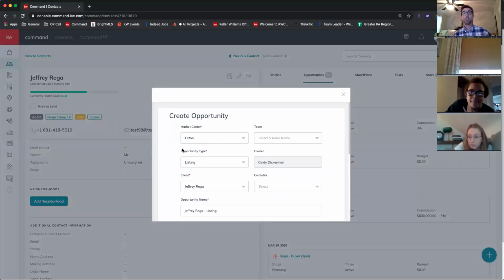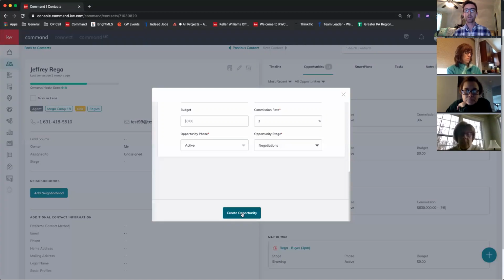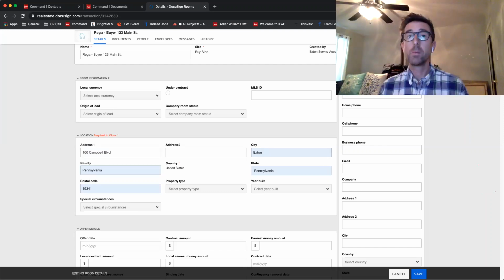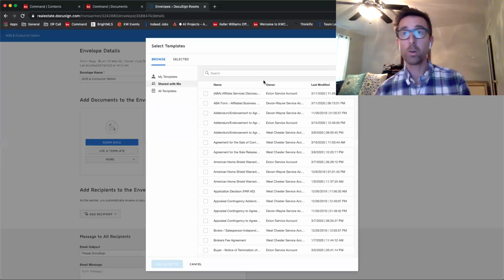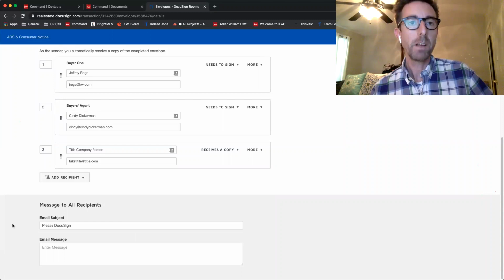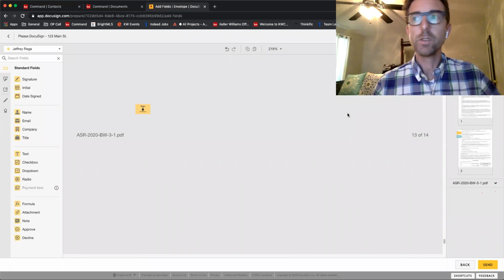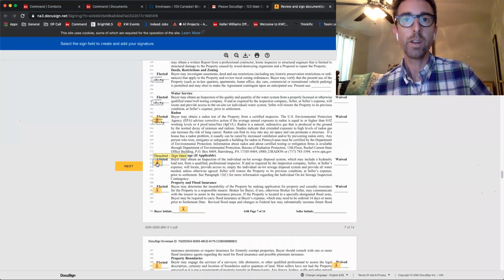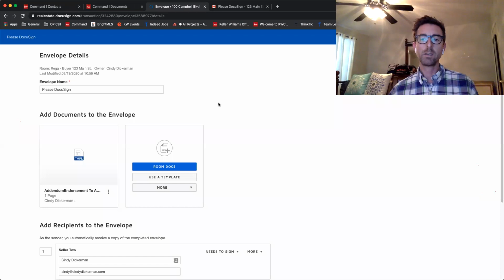Digital Training Docusign Basics 3 19 20